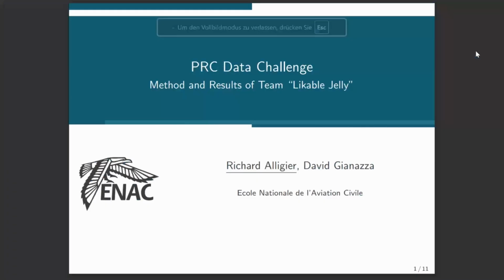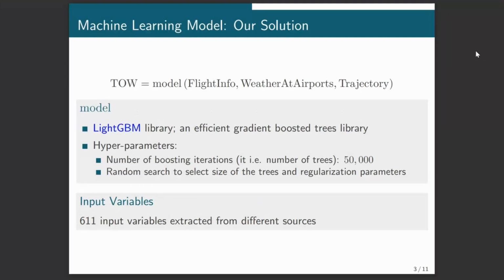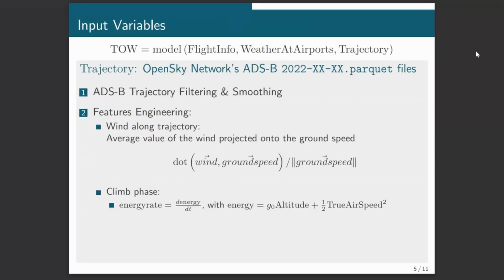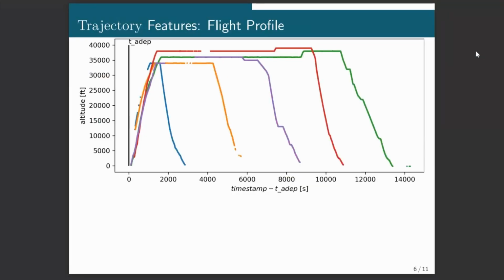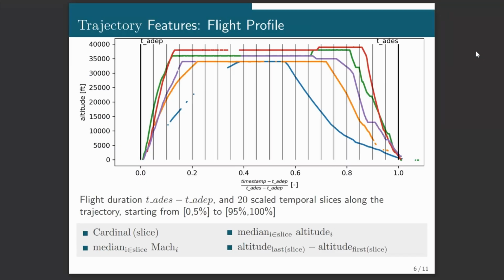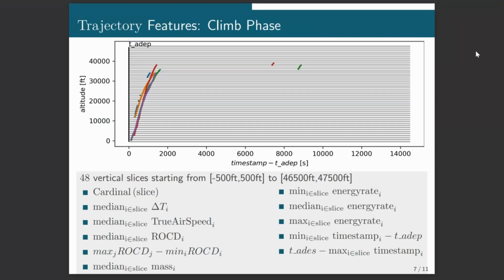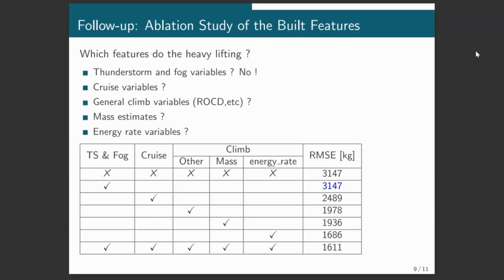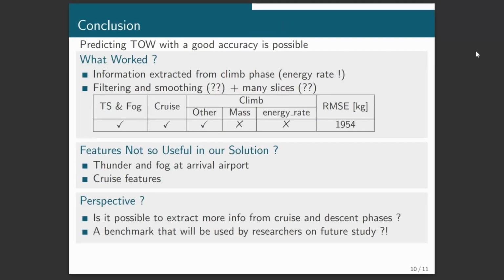Alliger PRC Data Challenge Method and Results of Team Likable Jelly